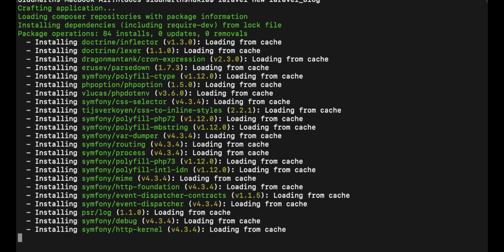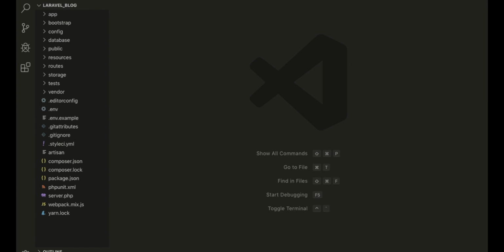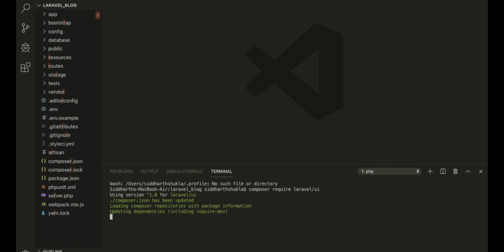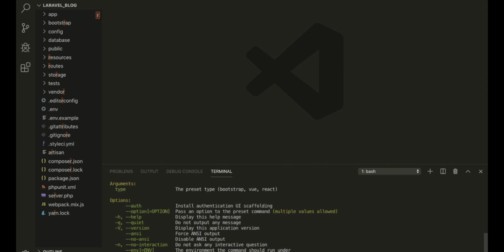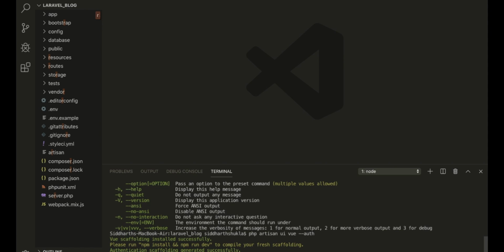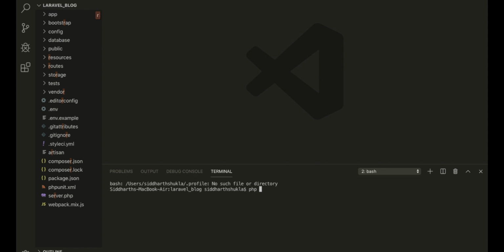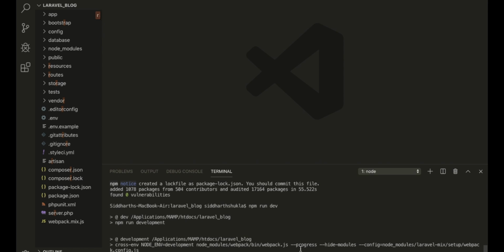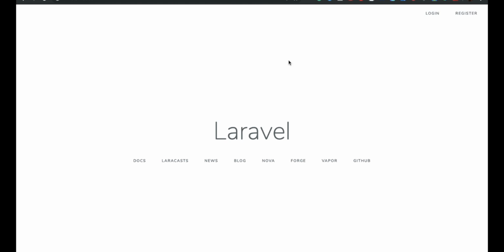Laravel 6 Authentication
Laravel 6 Authentication, laravel/ui authentication.

In this is you will learn about laravel 6 authentication, watch till the end you can understand about laravel 6 auth.
Laravel 6 authentication, Laravel 6 authentication in Hindi, has completed already and you can follow the video tutorial for step by step and the source code will available on my blog

Laravel 6 authentication, Laravel 6.0 intro to new,  Laravel Authentication, Laravel 6 install setup with bootstrap and vue js